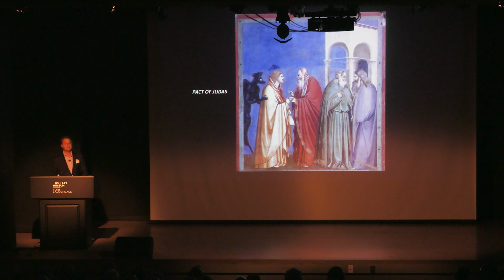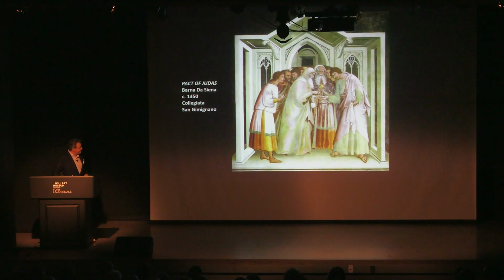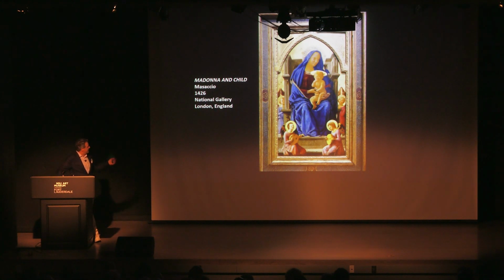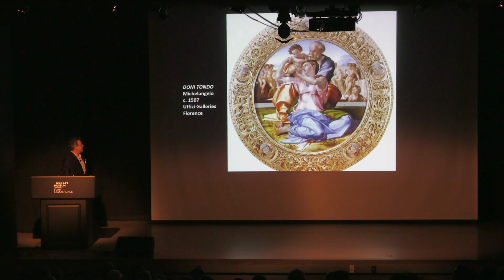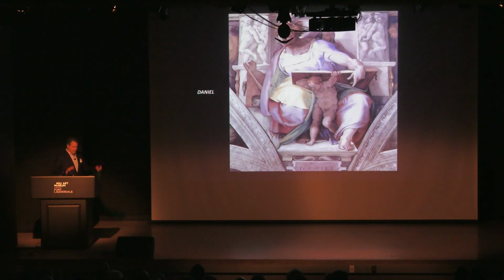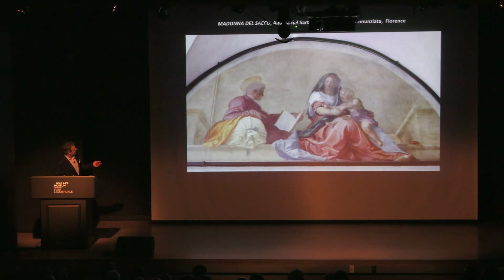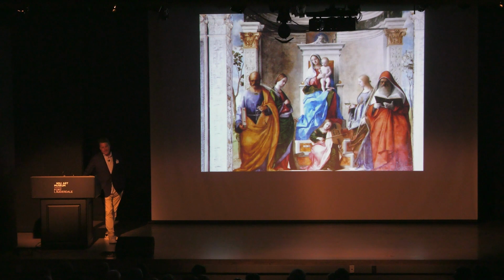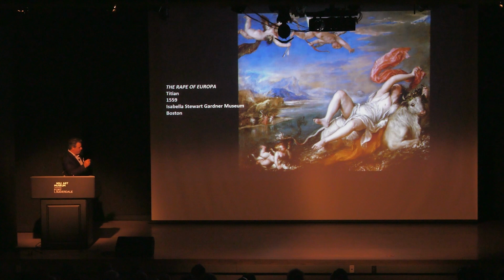The Glorious Color of Renaissance Painting by Dr. Rocky Ruggiero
Renaissance Art Historian Dr. Rocky Ruggiero gives an illuminating talk on the symbolic and compositional use of color in Renaissance paintings by Giotto, Michelangelo, Da Vinci, Botticelli and Raphael.
2/24/24